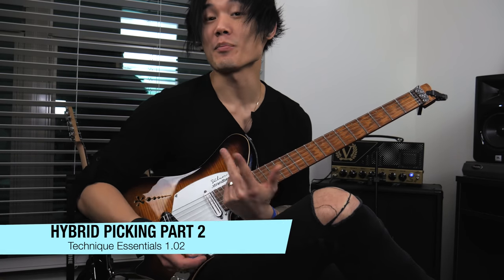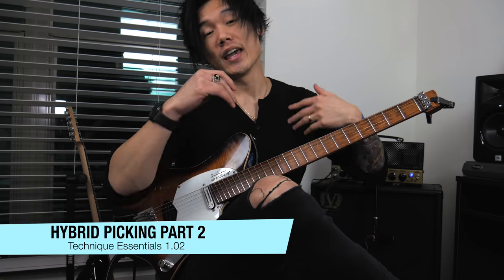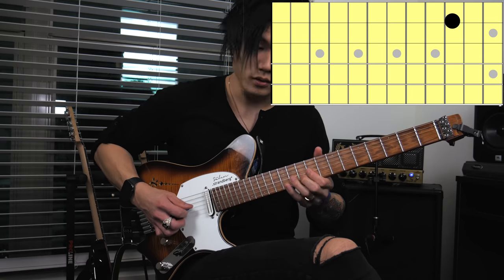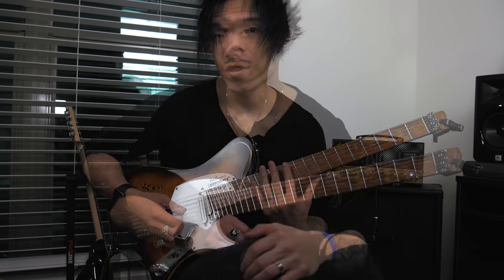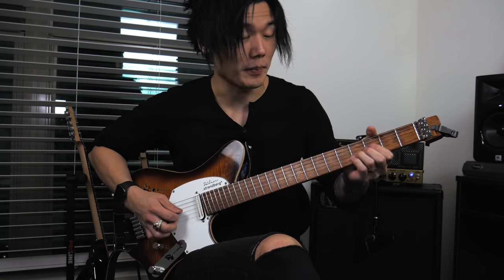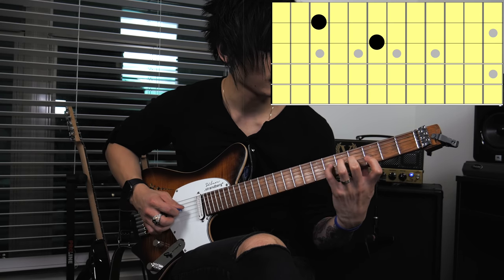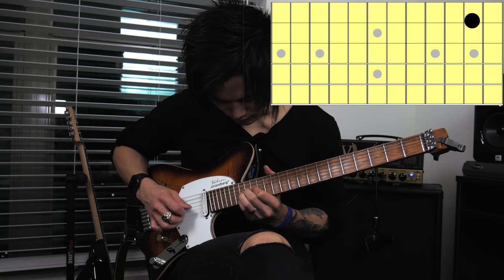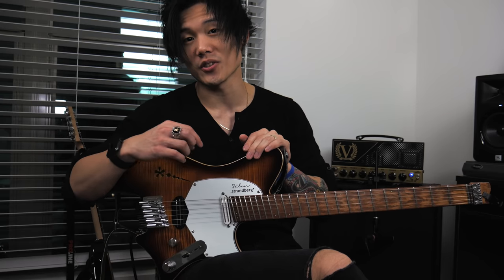Chicken Pickin' Lesson - Hybrid Picking Breakdown PART 2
In this episode of "Technique Essentials" we are diving a bit deeper into the mechanics behind the famous "Chicken Pickin" part of Hybrid Picking. We discuss my thought process and intention behind using the technique, as well as you get an insight of my fretboard visualisation while doing it. I also give a few examples of exercises to practice the technique. It is very important to gain independence between your "plucking" fingers and your pick.

Special Thanks to: Kara, strandberg, victory amps, jbe pickups, gravity picks, ghs strings, neunaber audio, voodoo lab, Nashville and its inspiring scene.